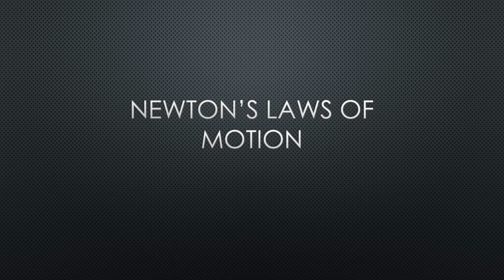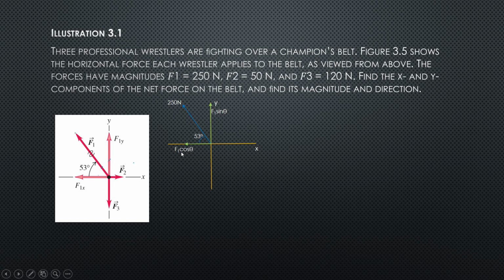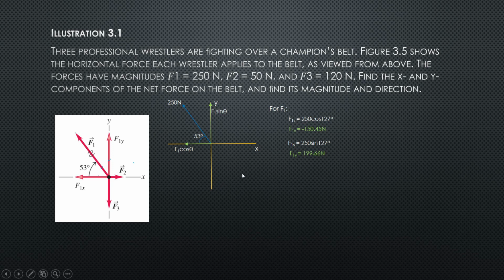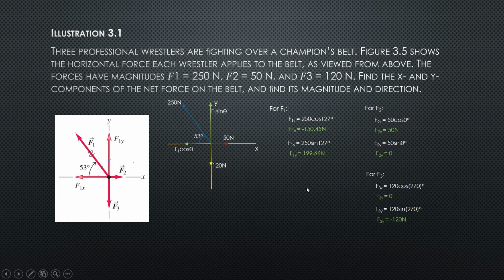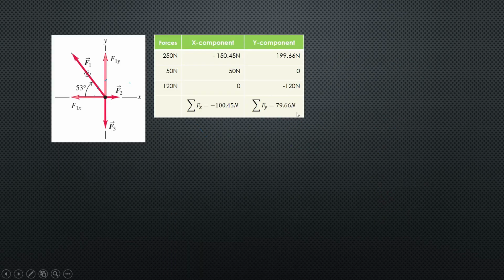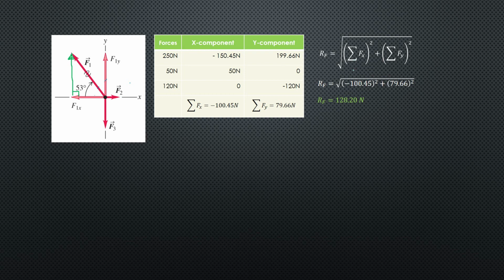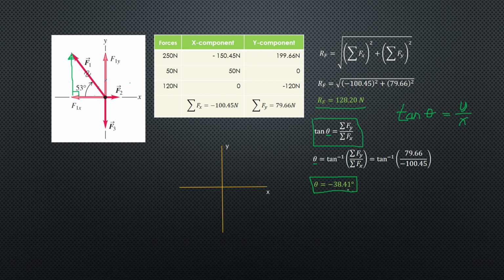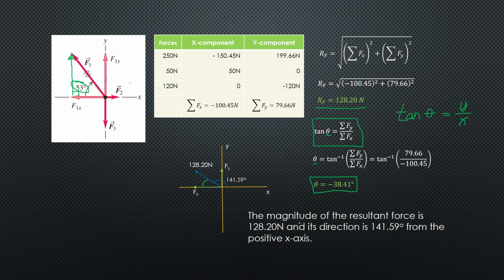Lecture 4.1 Newton's Laws of Motion Illustrative Problem 3.1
These video illustrates solving problems in the topics of Newton's Laws of Motion